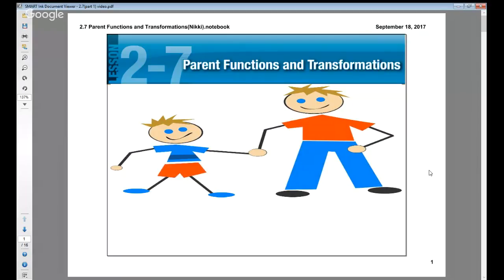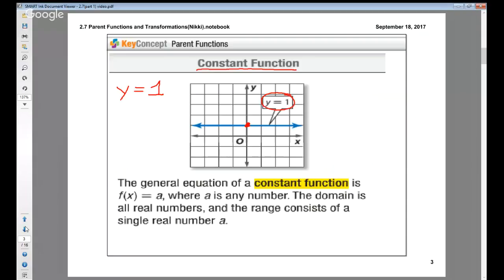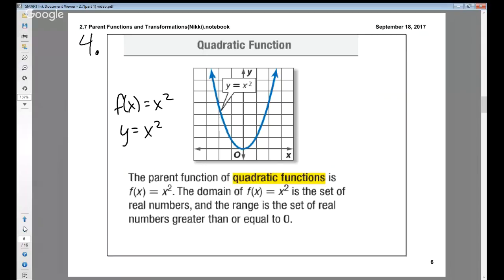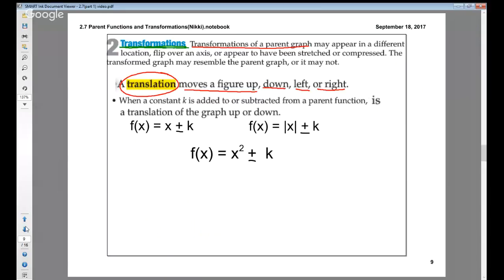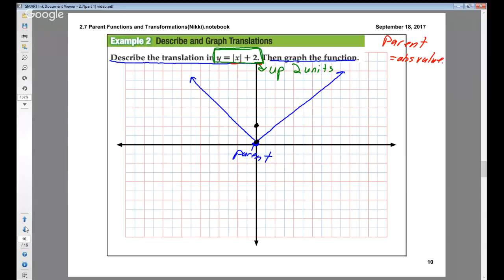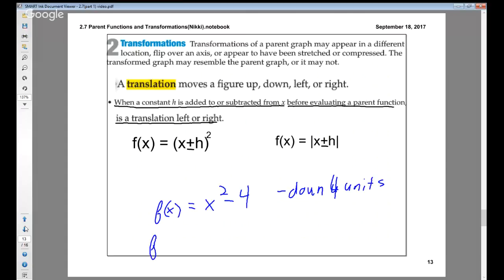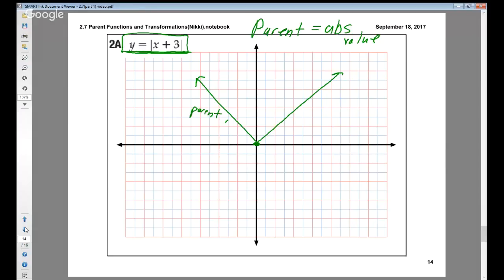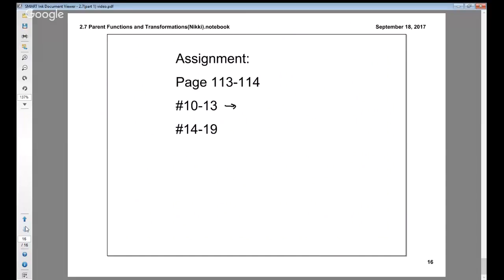2.7 Parent Functions and Transformations(Part 1)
Students will know how to graph a function by identifying its parent function and describing if it moved up, down, left, or right.